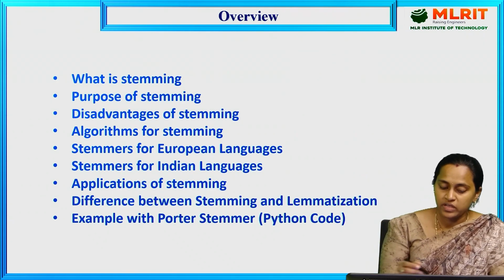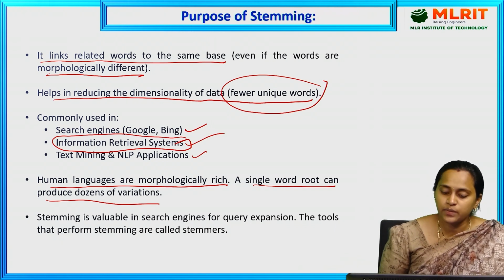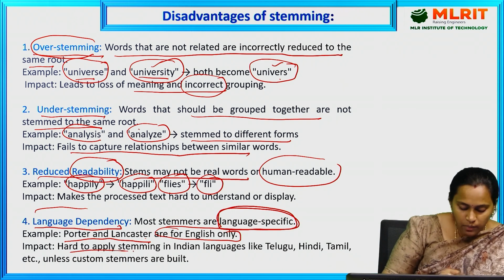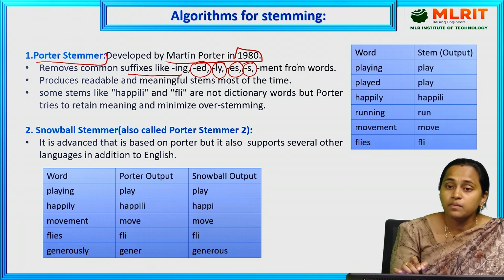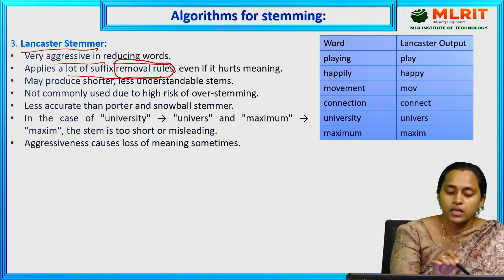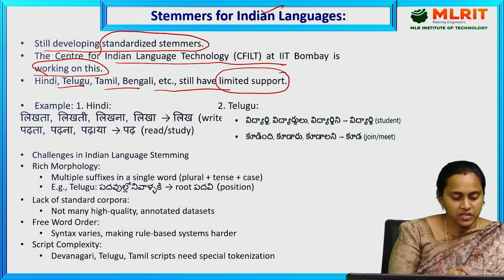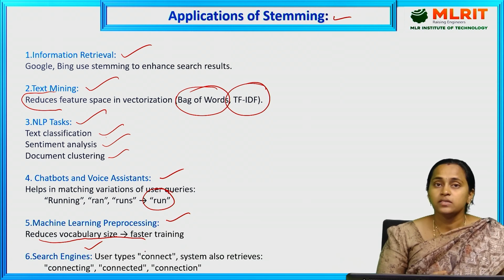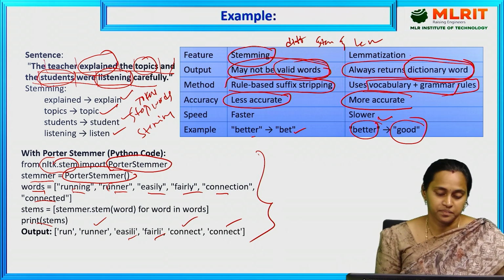LEC30| Natural Language Processing | Lexical Resources - Stemmers by Mrs. P. Pavani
Assistant Professor ,
Hyderabad.